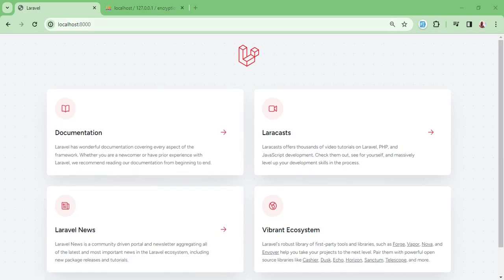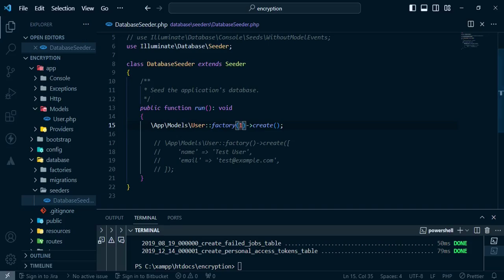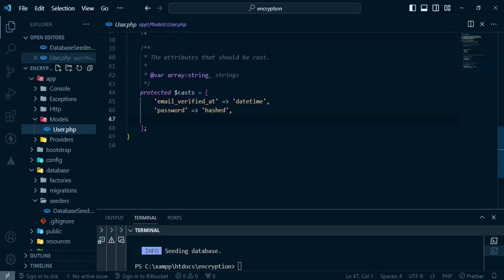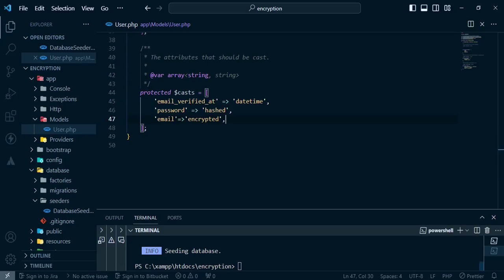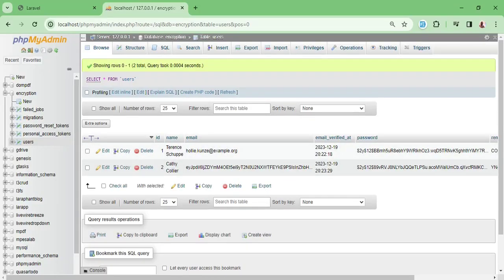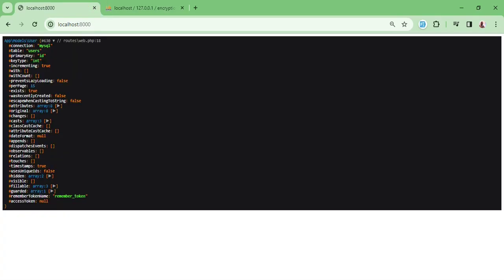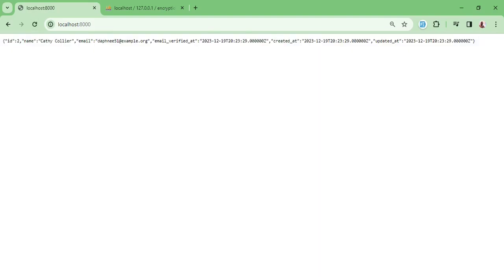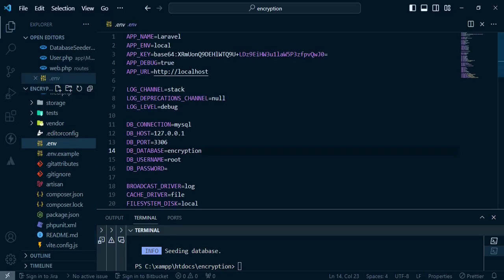How to encrypt Laravel Database Fields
In this video we talk about how to encrypt Laravel database fields using the inbuilt Laravel encryption and a single change on the Laravel model.